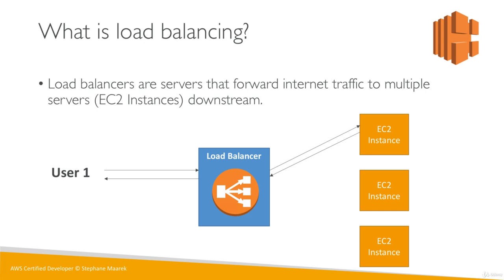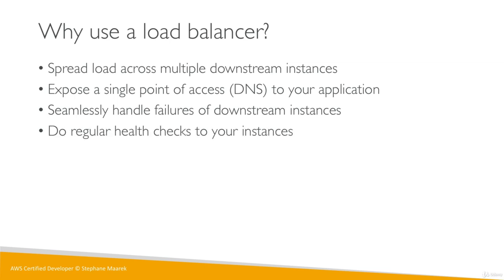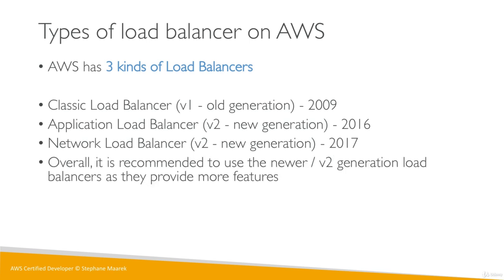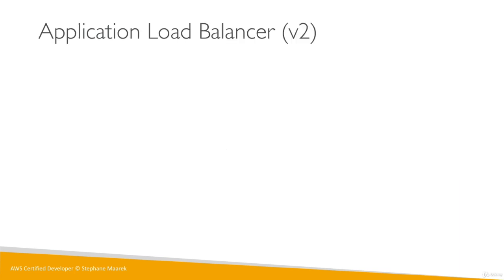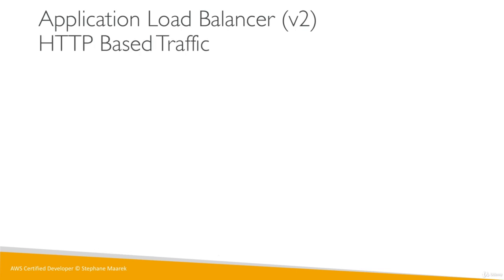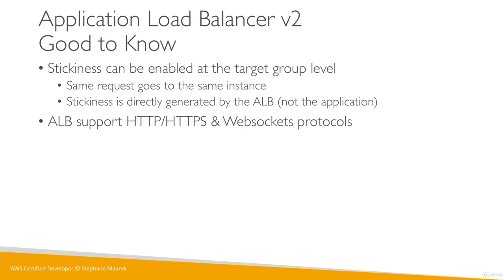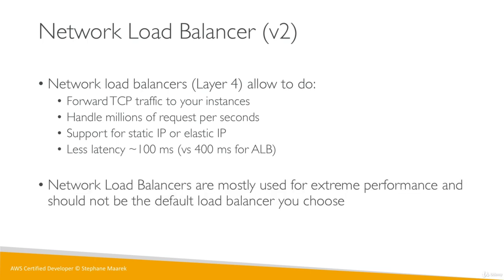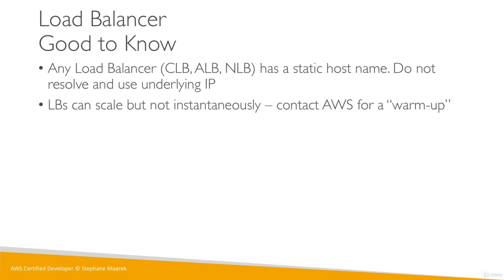4. 2 Load Balancing Overview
4. AWS Fundamentals ELB + ASG + EBS